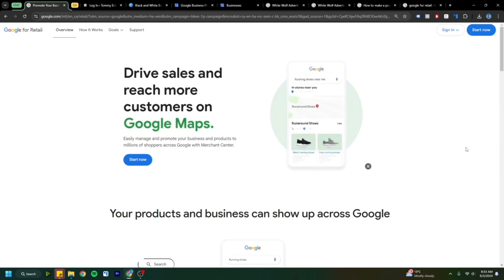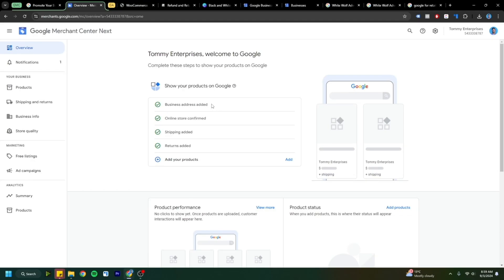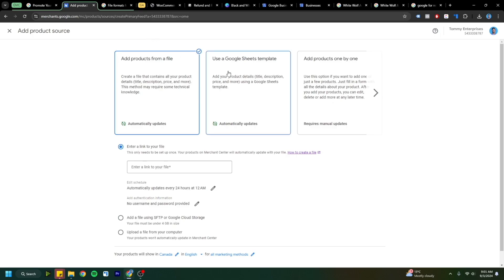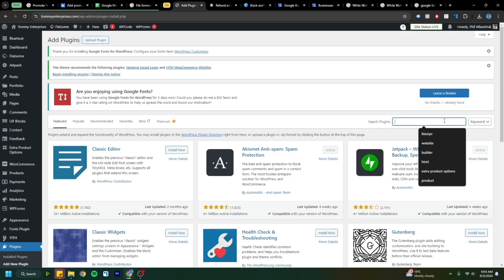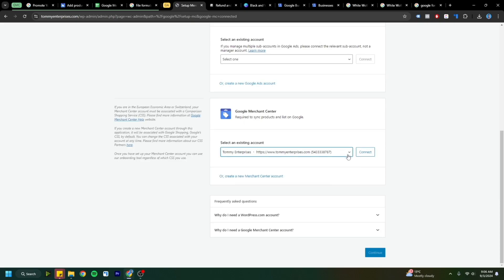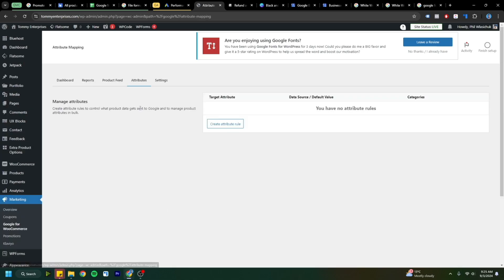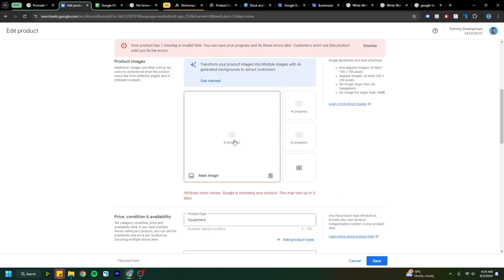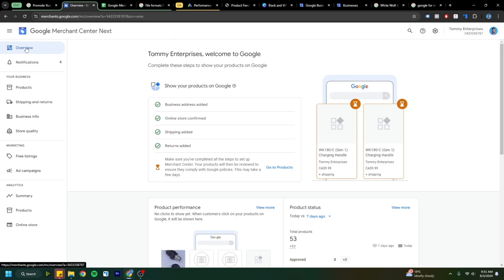How To Set Up Google Merchant Center for WooCommerce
Google Merchant Center is so powerful. In this video, I show you how you can set up Google Merchant Center (GMC) on your WordPress website that uses WooCommerce. I also show you how to create an account for non-wordpress users too, so everyone can get value out of this video! I hope this video helped you out.